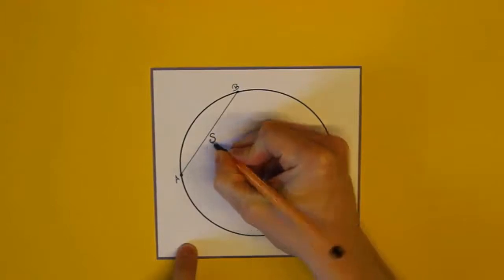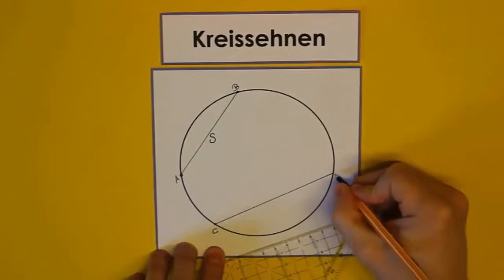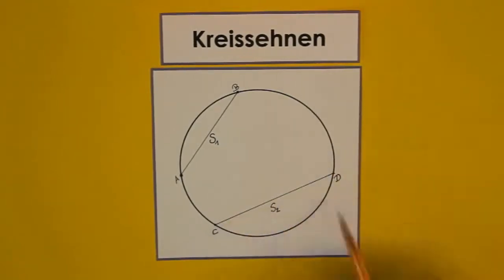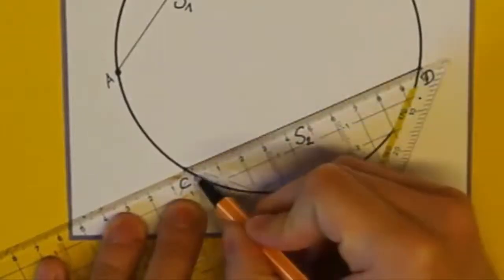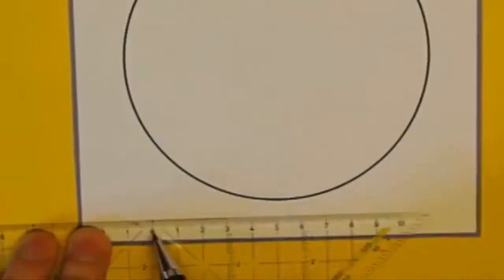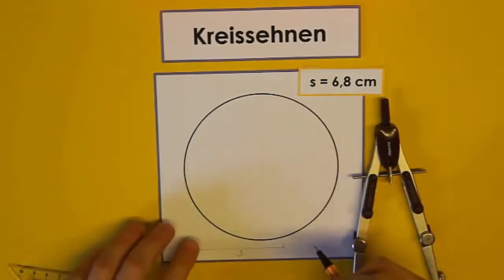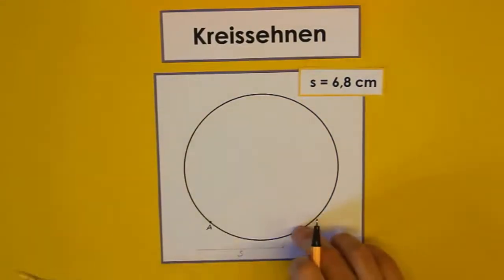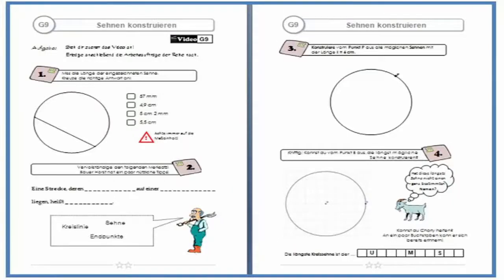G9 Kreissehnen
Dies ist ein Video des Kurses "Jetzt geht's rund: Der Kreis - Einfache Konstruktionen für Anfänger (5.